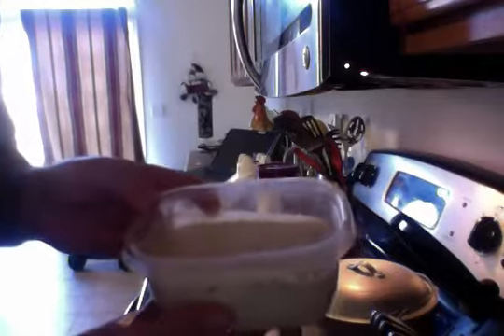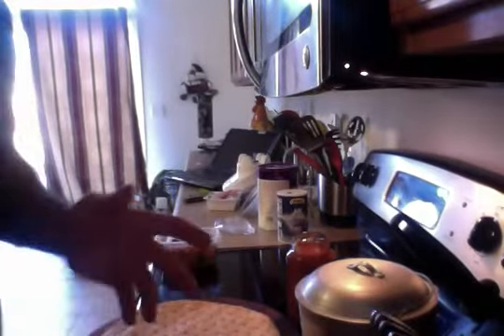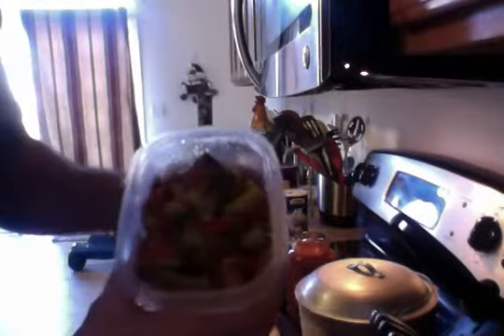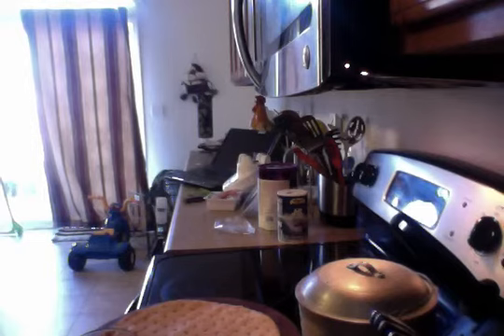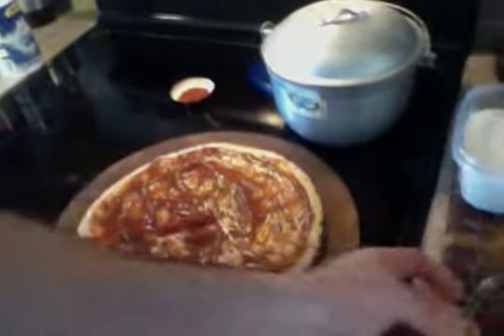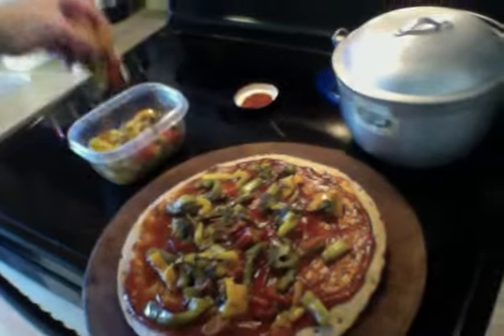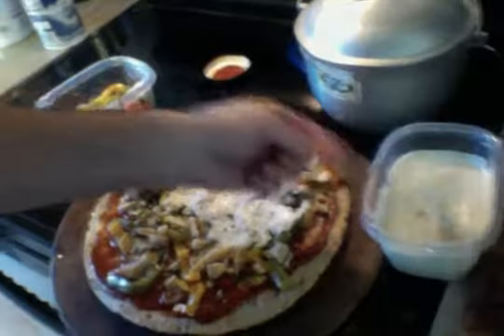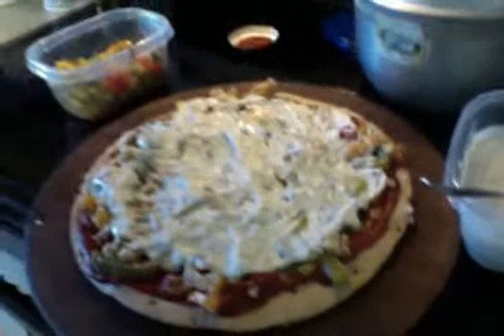Whole Foods Diet: Vegetarian Pizza Part 2- Building the Pizza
This is my experimental pizza.  This pizza contains no meat, dairy, egg products.  It does have extra virgin olive oil in the cooked veggies as well as the Tomato Basil Spaghetti Sauce.